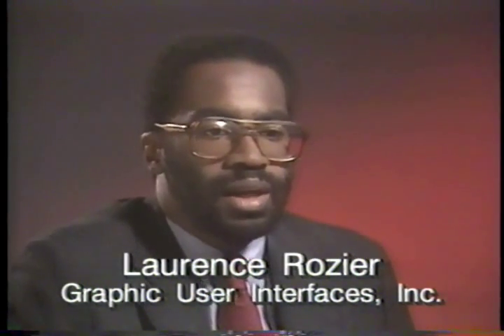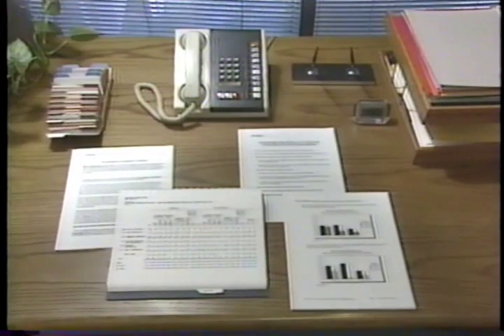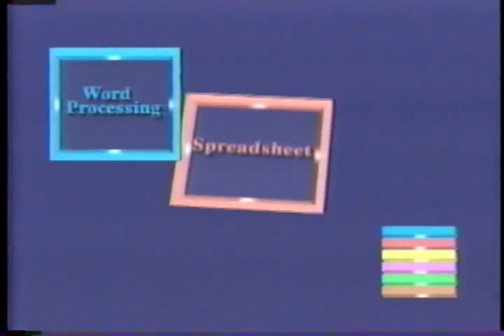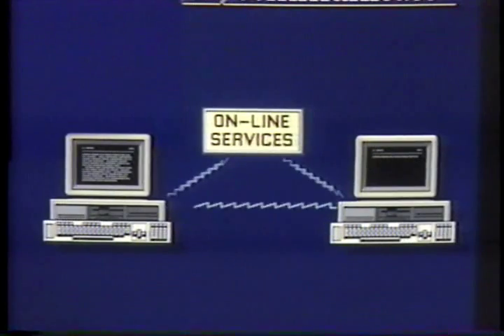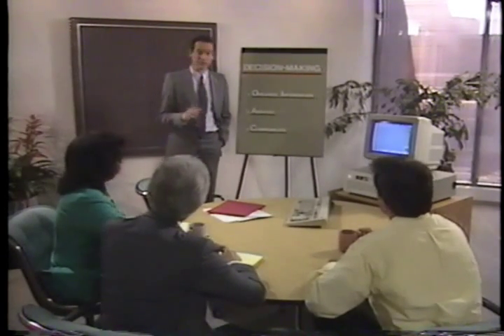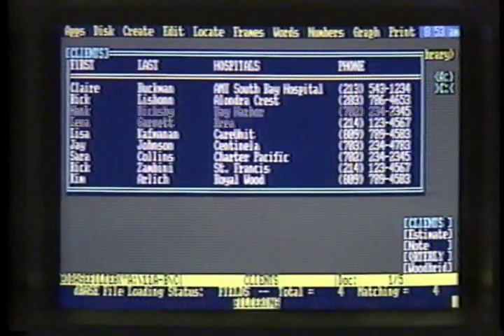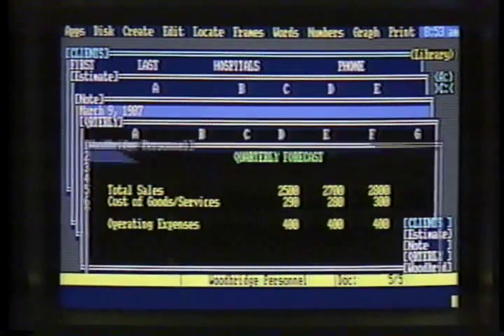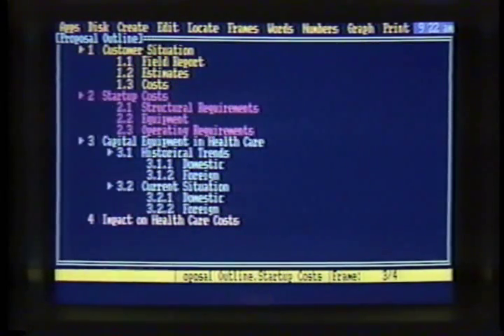Ashton-Tate's Framework III, 1989, part 1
From the dBase people comes the integrated software package, Framework III. See how it can save you lots of time and money back in 1989. But then there were Windows and Mac.